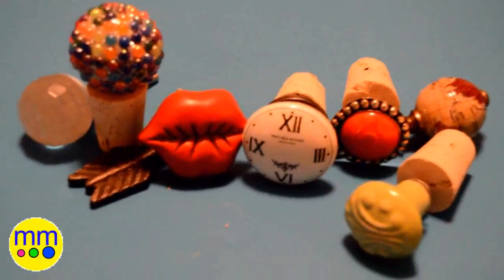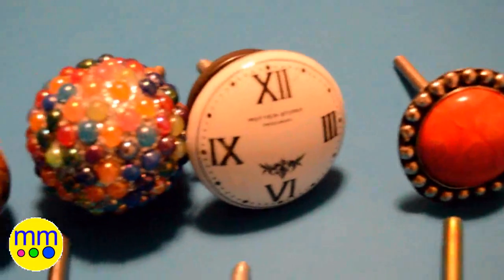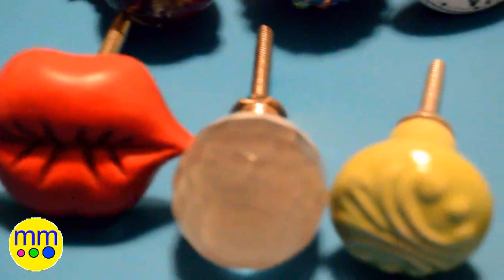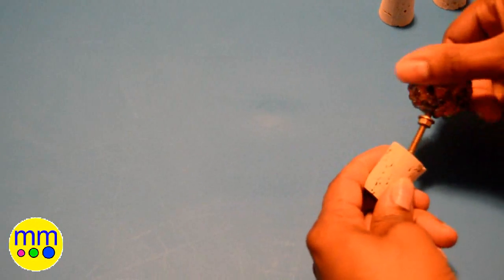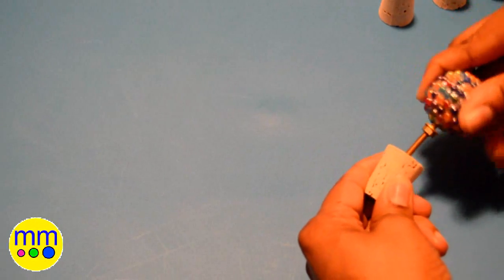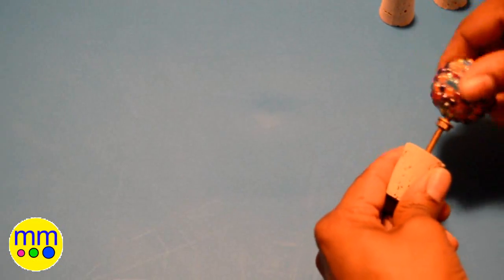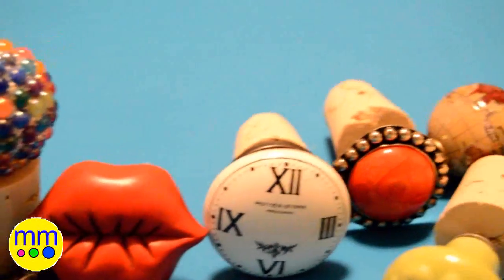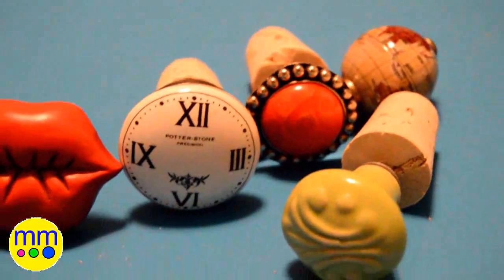DIY Custom Wine Stoppers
Create these custom wine cork stoppers to display in your home.

Supplies: knobs, wine corks

SERIES:
🎃 OCTOBER - 31 DAYS OF HALLOWEEN